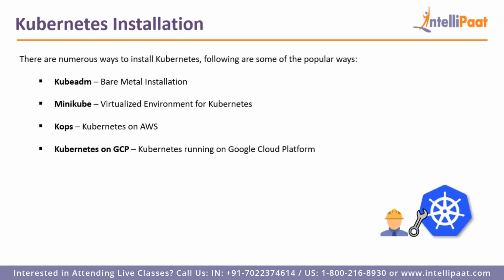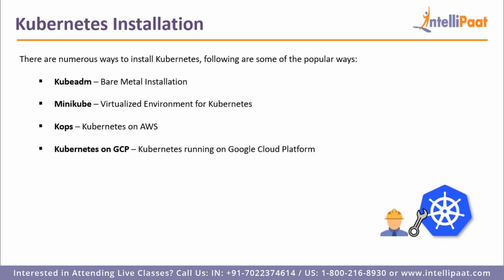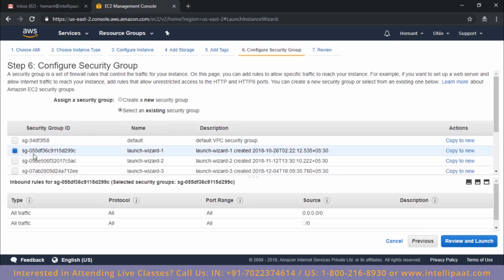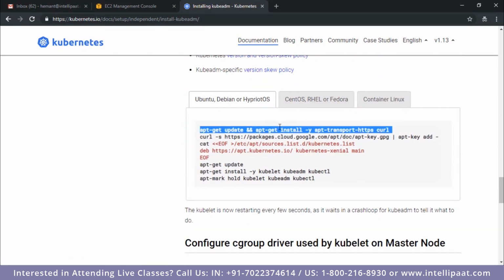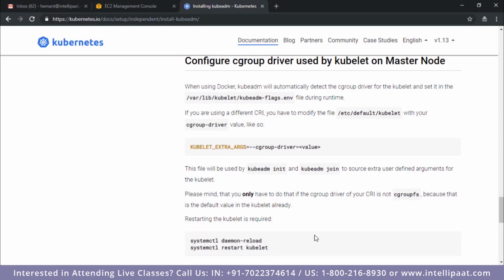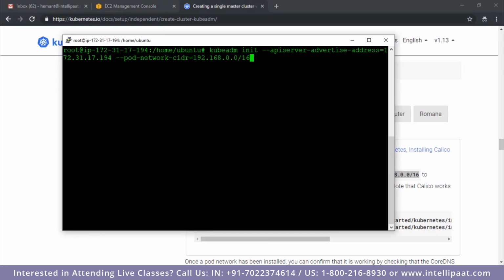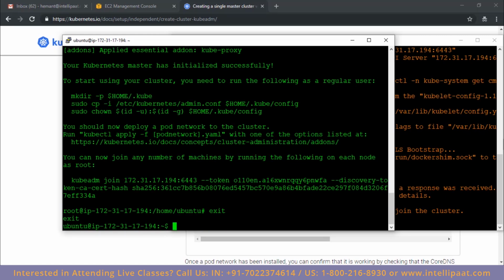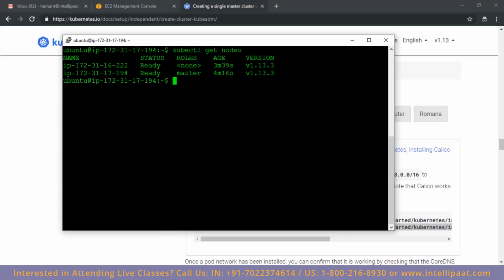Install Kubernetes | Setup Kubernetes Step by Step | Kubernetes Training | Intellipaat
In this video you will learn how to install Kubernetes and how to setup Kubernetes step by step.

Are you looking for something more? Enroll in our DevOps certification course and become a certified DevOps certified professional It is a 36 hrs instructor led DevOps training provided by Intellipaat which is completely aligned with industry standards and certification bodies.

Got any questions about how to install Kubernetes on aws ec2? Ask us in the comment section below.
Intellipaat Edge
1. 24*7 Life time Access & Support
2. Flexible Class Schedule
3. Job Assistance
4. Mentors with +14 yrs
5. Industry Oriented Course ware
6. Life time free Course Upgrade